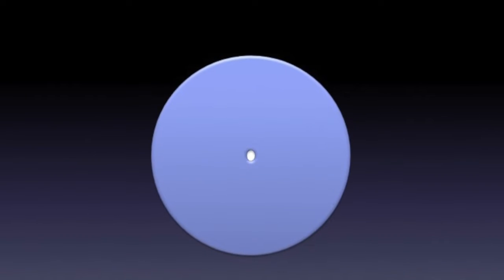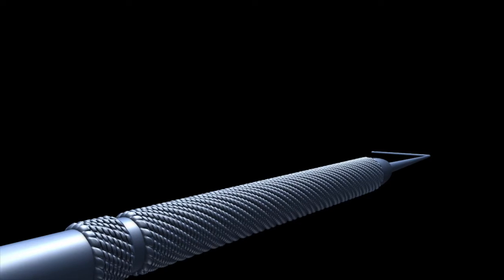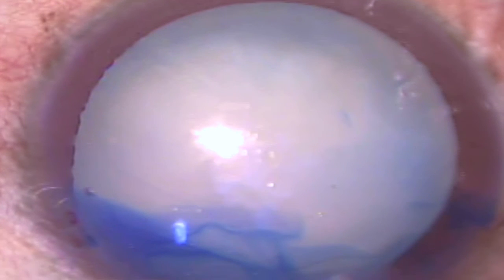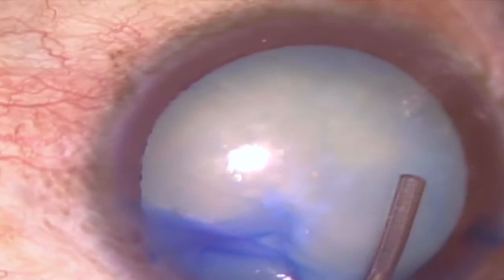AIOC2022 - VT263 - Sewing Needle Microcapsulotomy to avert Argentinian flag sign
Anterior Segment - Dr. RAJENDRA PRASAD